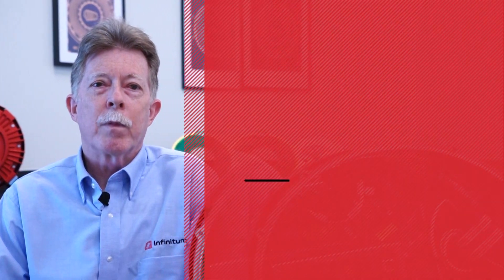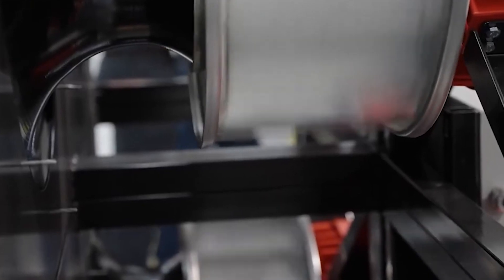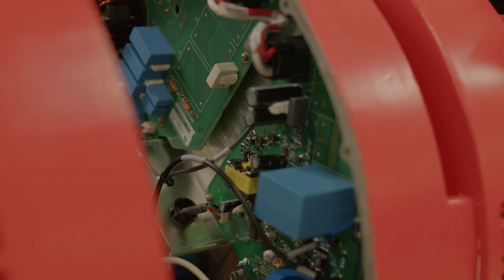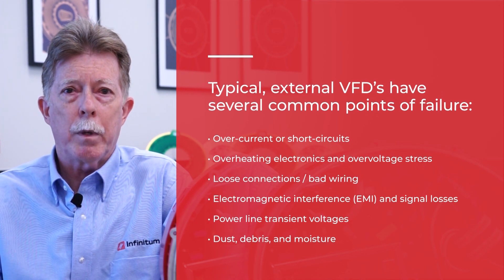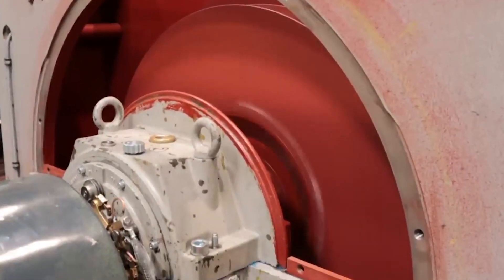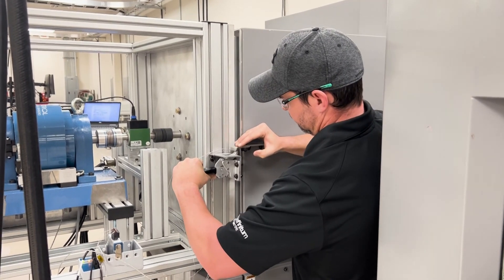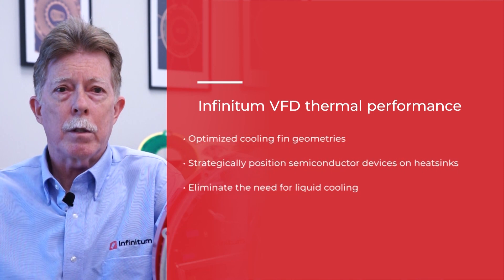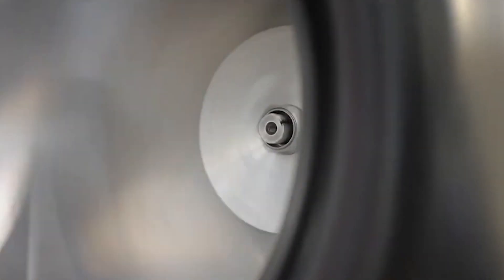Variable Frequency Drive (VFD) Reliability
Our superior motor control via integrated Variable Frequency Drive (VFD) facilitates variable speed applications, reducing overall energy usage by running the motor at lower speeds.